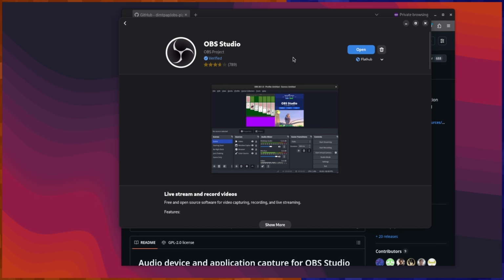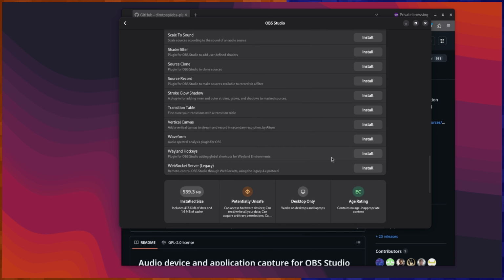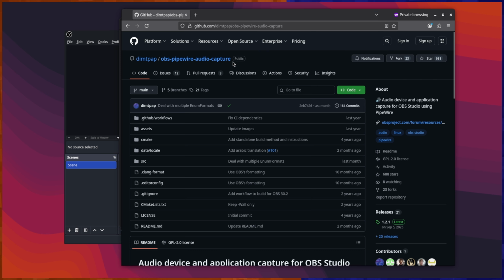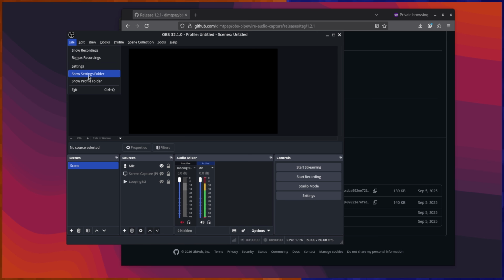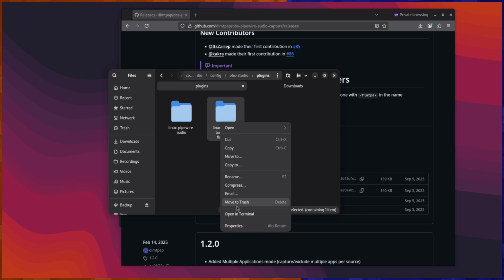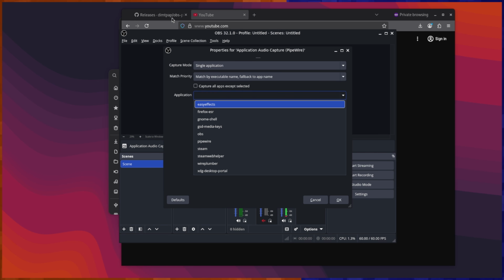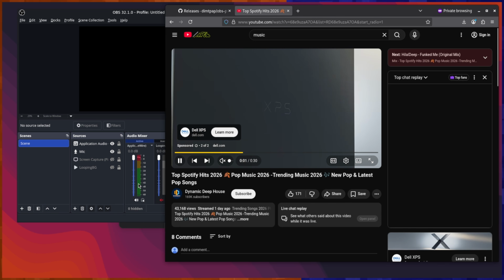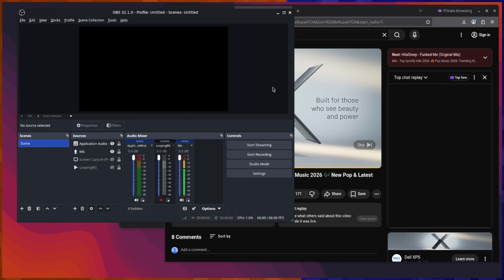Record app-specific audio (+ get plugins) with OBS on Linux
quick guide on getting plugins on OBS on linux so you can record app-specific audio.

Timestamps
0:00 Intro
0:44 Install Built-In Plugins
1:26 Install Non-Standard Plugins
3:12 Per-App Audio Recording Showcase